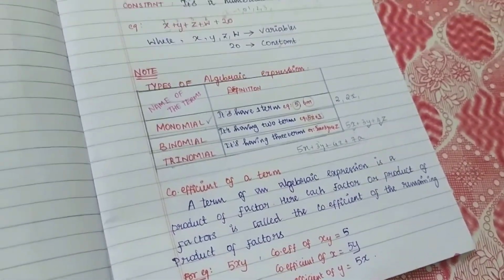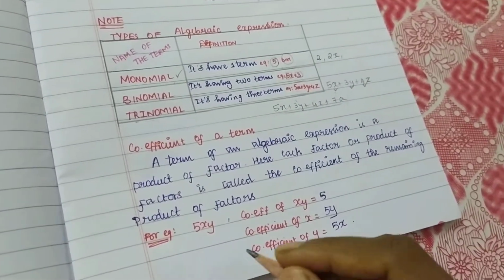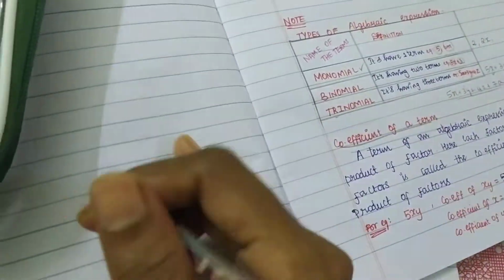Class:7 CHAPTER:3 INTRODUCTION